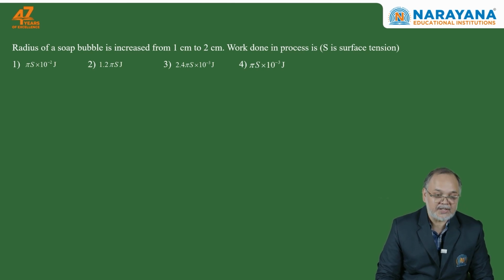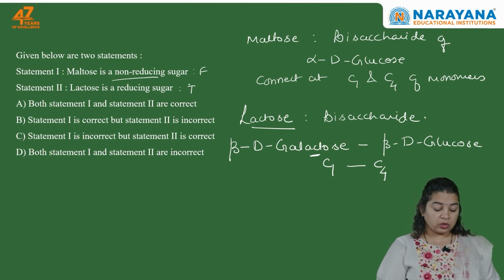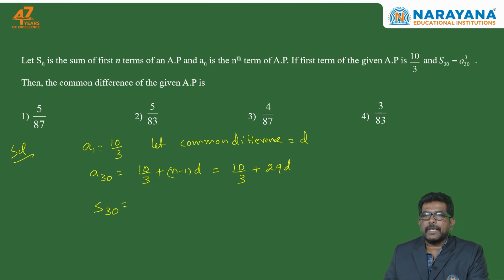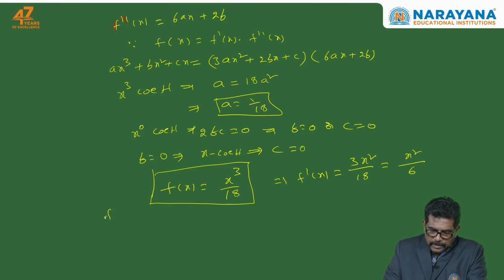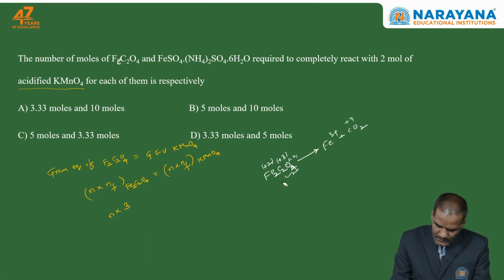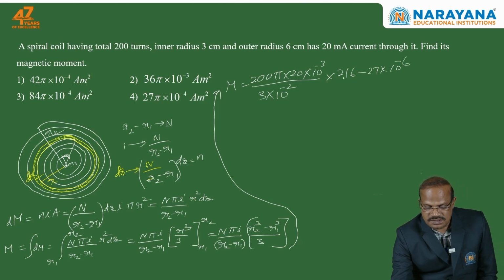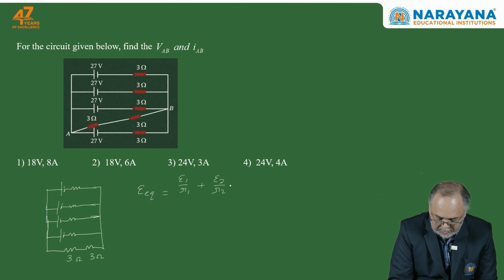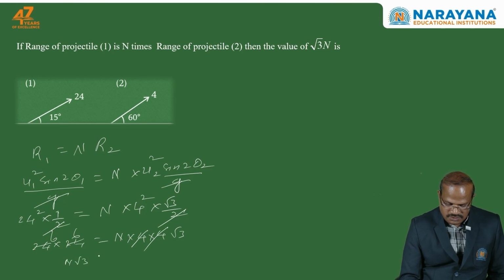JEE Main 2026 Session 2 Analysis | 4th April Shift 1 | Narayana Experts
Watch the complete JEE Main 2026 Session 2 paper analysis with detailed shift-wise solutions by expert faculty from Narayana Educational Institutions.
This playlist covers:
✔️ In-depth shift-wise paper analysis (Shift 1 & Shift 2)
✔️ Memory-based questions with clear, detailed solutions
✔️ Subject-wise difficulty level breakdown
✔️ Expected cut-off insights & trends
✔️ Expert guidance for upcoming shifts and exams

📅 Covers all April Session 2 exam dates
🎯 Ideal for students preparing for JEE Main 2026